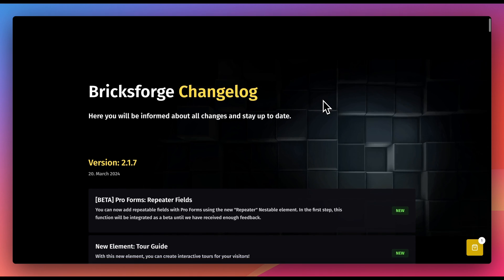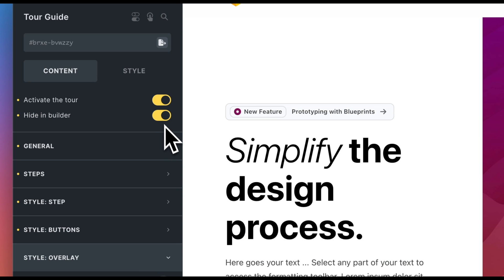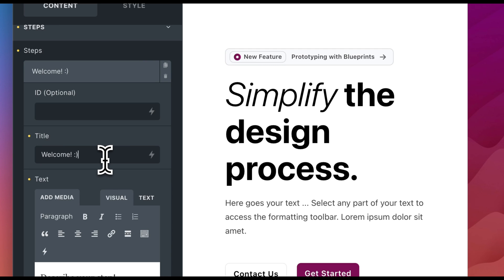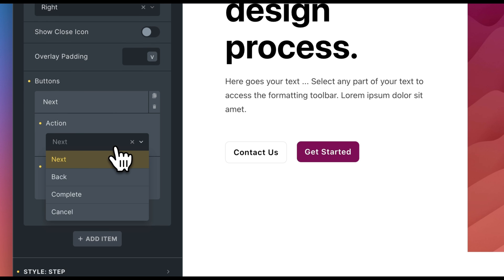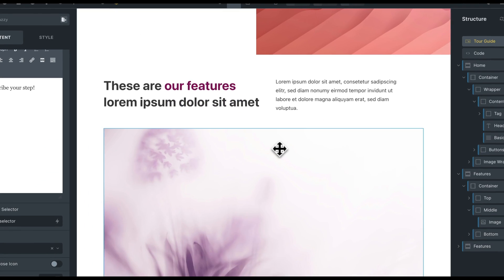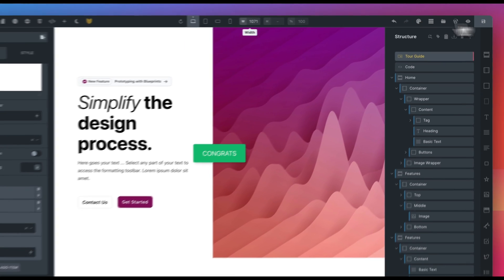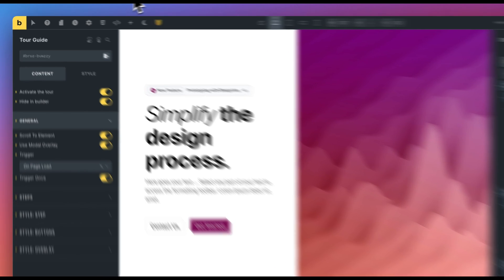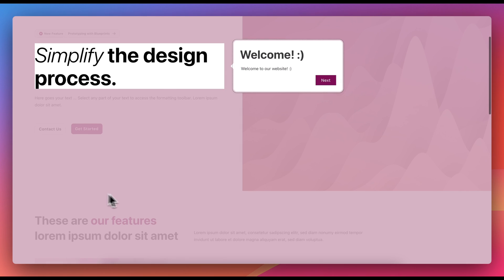HOW TO [10] Setup a Tour Guide with Bricksforge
Bricksforge 2.1.7 has been released. In this video, you'll learn how to configure the new element "Tour Guide".

00:00 Introduction
00:08 Activate "Tour Guide"
00:27 Basic Setup
00:45 Styling
01:00 Create First Step
02:24 Create more Steps
02:45 Preview the result
03:25 Additional Settings
03:36 Trigger Once
03:55 Click Trigger